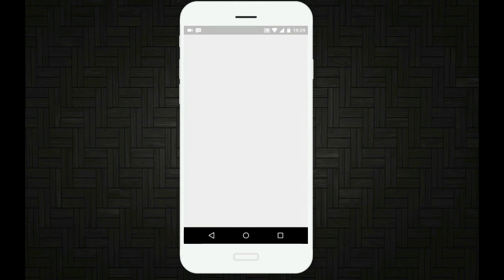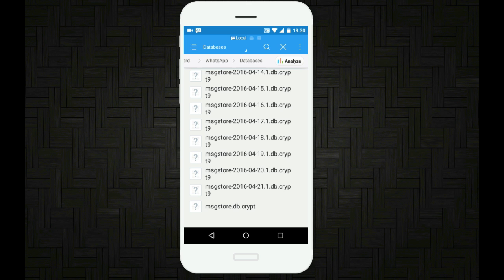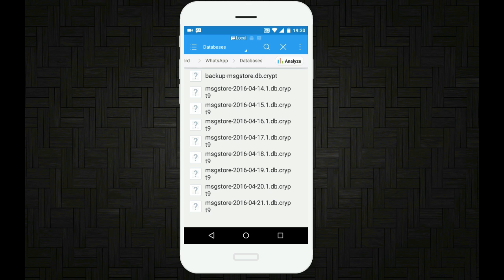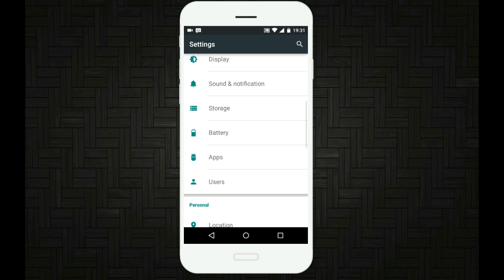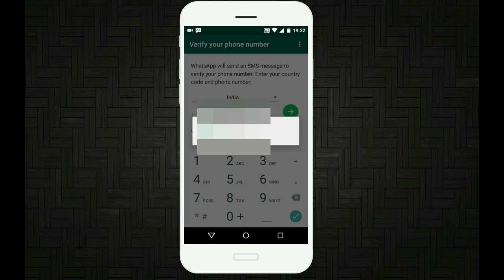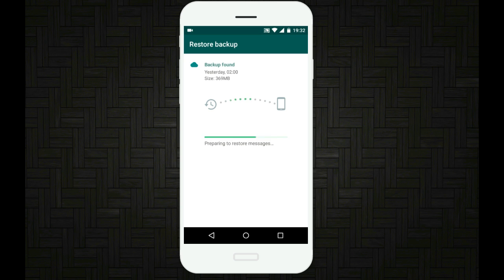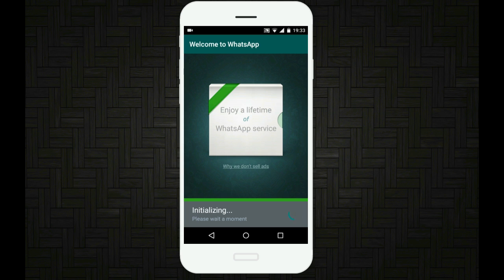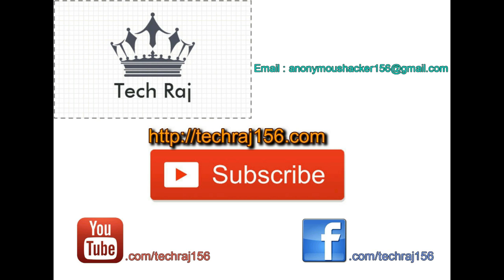How to Recover Deleted WhatsApp Messages in Android - 2016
Hey there!
So, I am back with another tutorial.
This time, I will show you to recover your lost WhatsApp Messages.
This is a very easy trick, just follow me carefully.
Sorry for the bad Audio quality, you can expect better Audio quality in my Upcoming videos.

You can post or message to my facebook page, about any tech queries, I will reply you As Soon As Possible!
Cheers!!